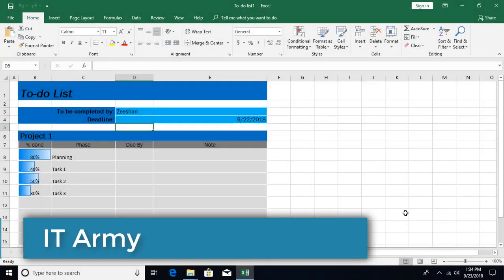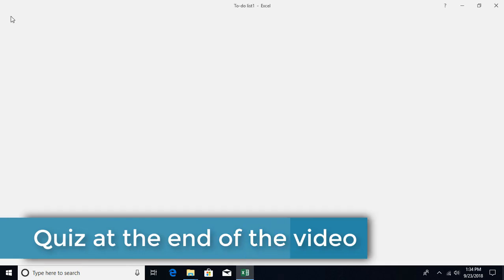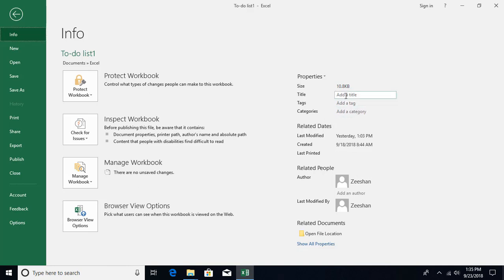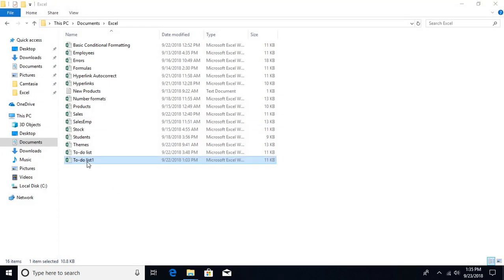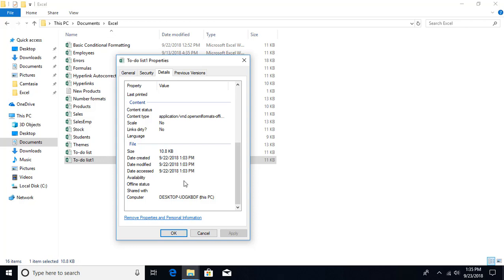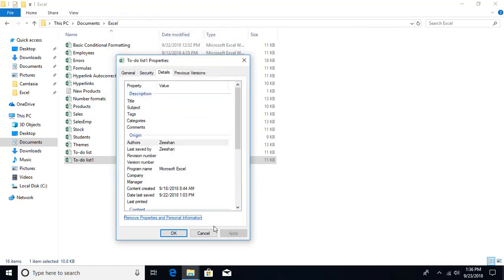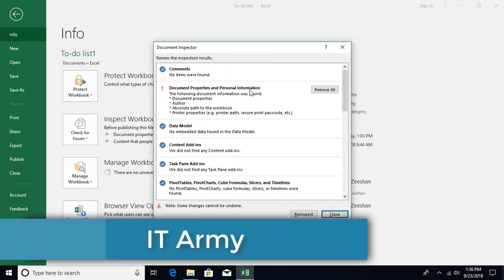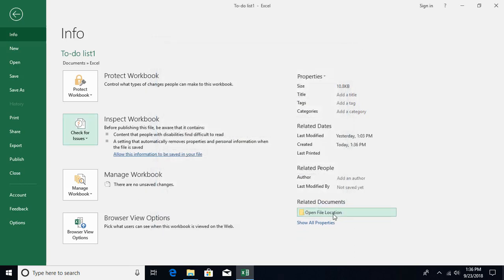Excel Tutorial 44 - Workbook Properties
Topic covered in this Microsoft Excel 2016 Tutorial: Workbook Properties